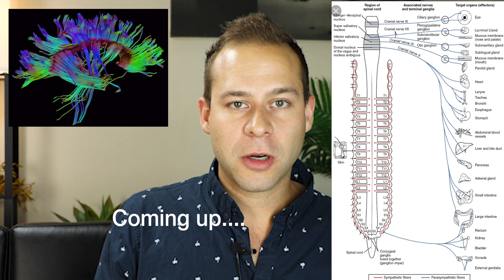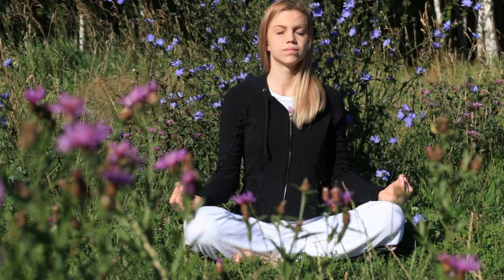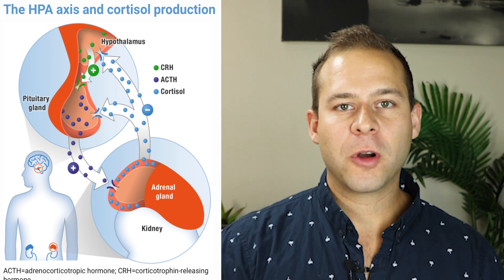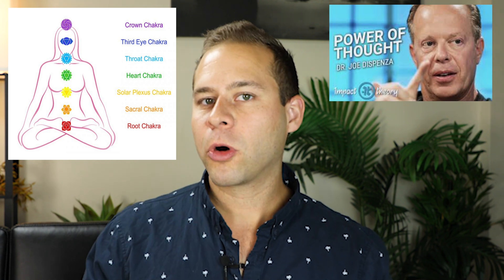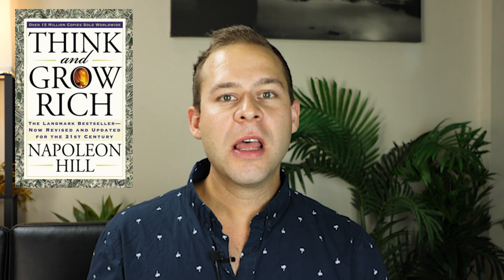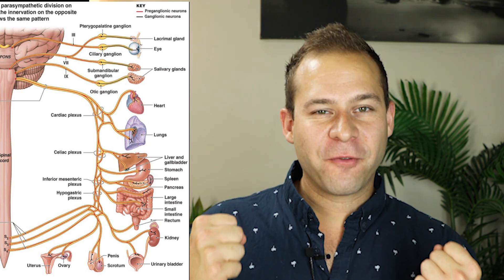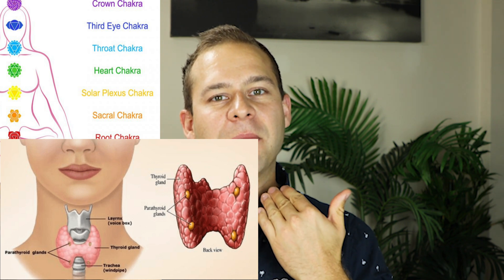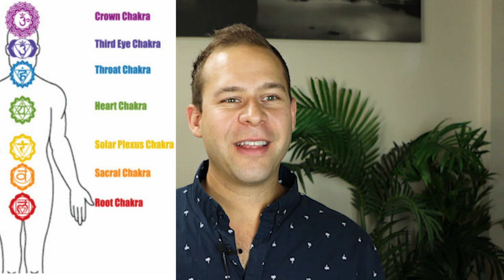Anatomical Energy Centers for Neurofeedback Meditation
►►►Want to connect with a Myndlift Neurocoach? Enter CODYRALL at checkout.

As neurofeedback meditation evolves, it is helpful to have a roadmap to deepen our practice. Here I cover different anatomical structures in the body that can provide clues towards ancient descriptions of energy centers in the Central Nervous System. As we use our Reticular Activation System to redirect focus to different areas of the body, we are engaging brain circuits in a way that broadens and intensifies energetic circulation and communication throughout the autonomic nervous system. This can change our entire subjective experience in our day to day lives.